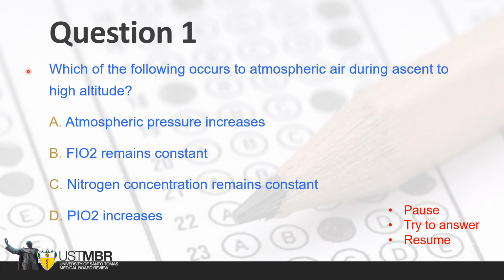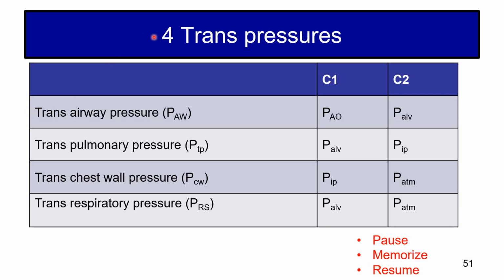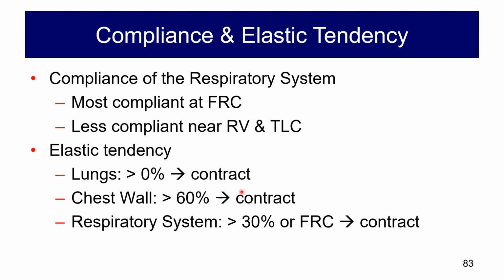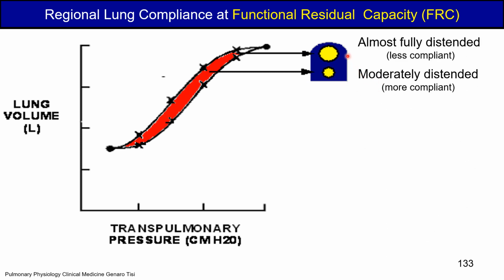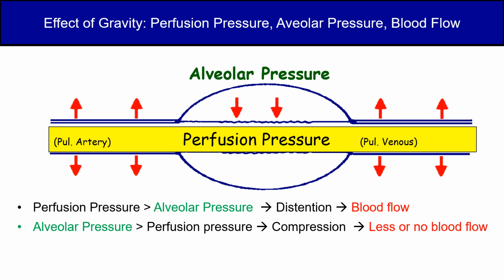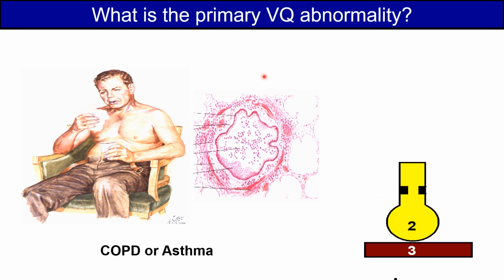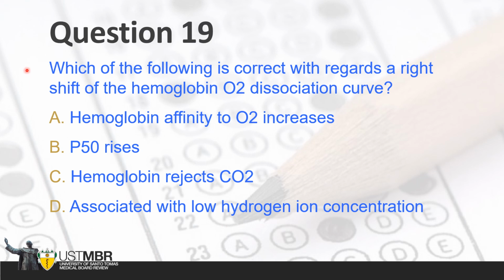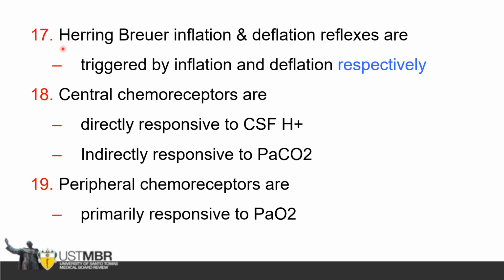Respiratory Medical Board Review 2020 Final